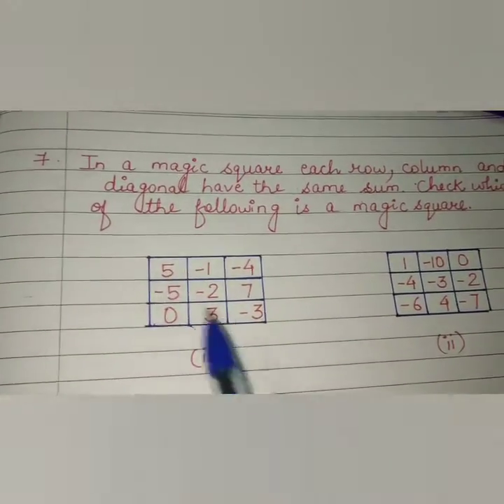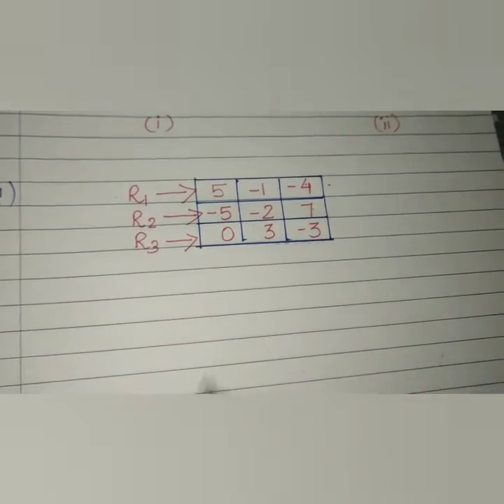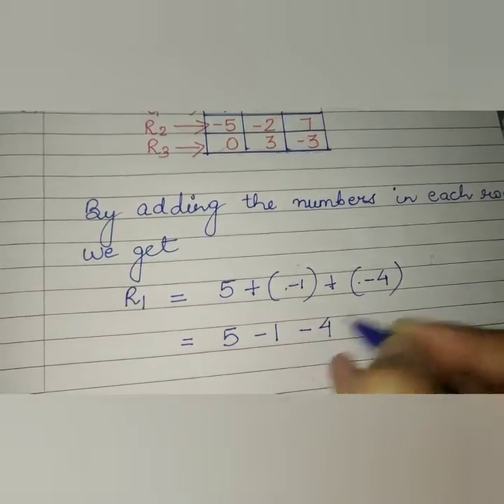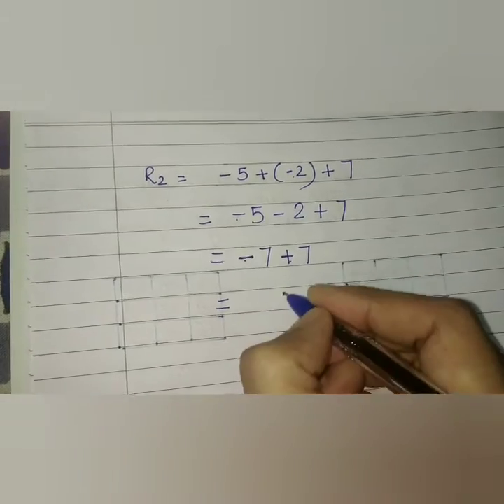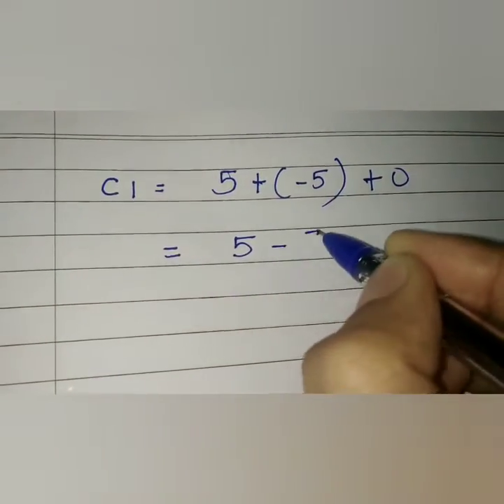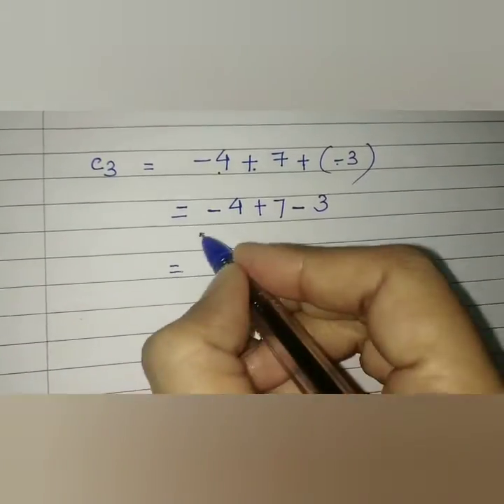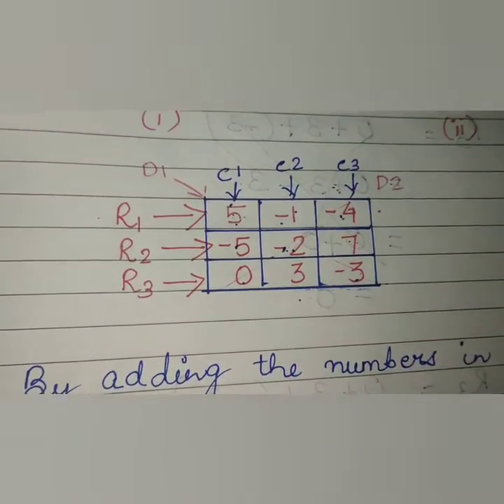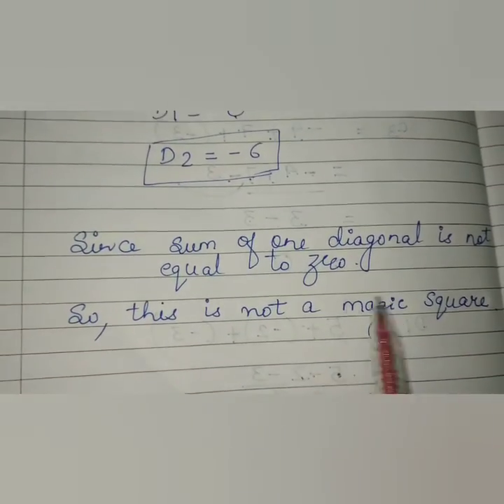Class 7 Chapter 1 Integers Exercise 1.1 solution Q7